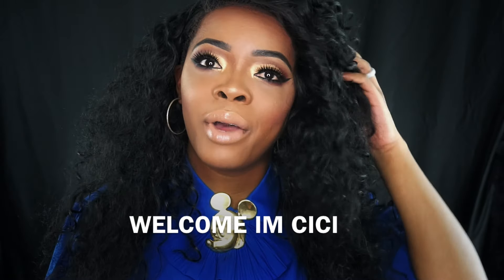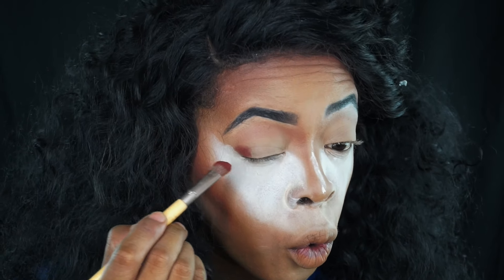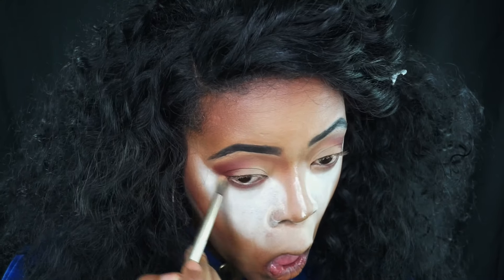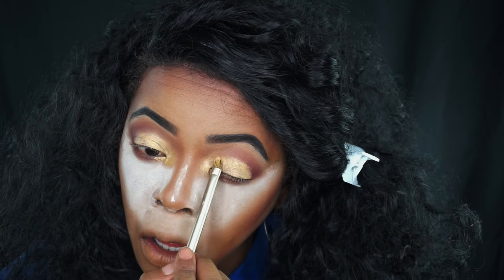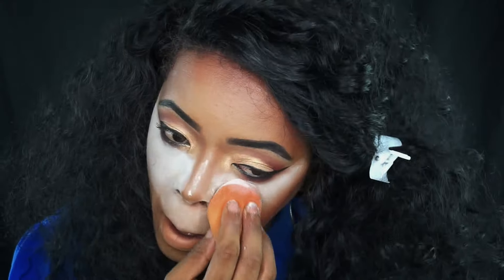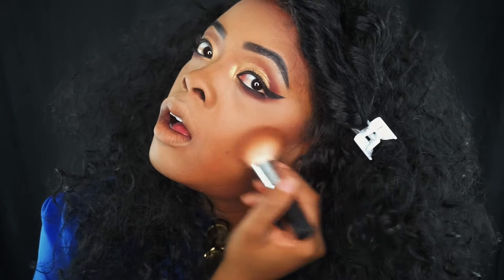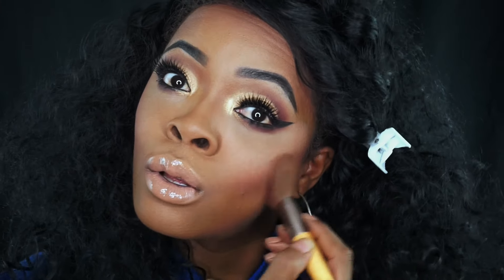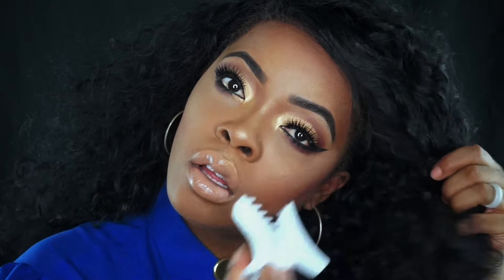Cut Crease GRWM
Hey friends hope you enjoyed this Cut Crease GRWM vid! I love you all so much for watching and thank you for being my friends. Love conquers all!!!
🔴Primer: @niveausa Men Sensitive Shave Balm and @lorealmakeup Highlighting Primer 🔴foundation @makeupforeverofficial ultra hd foundation stick
🔴concealer/highlight @maybelline conceal /light:medium
🔴setting powder Airspun in translucent GREAT DUPE for Laura Mercier setting powder
🔴Brows @maybelline gel liner in Brown 🔴Eye shadow @The Balm MATTE KUMAR @bhcosmetics carlibel palette
🔴highlight carlibel bhcosmetics highlight 💄Glaze Lip Paint WHISPER by LA Girls Cosmetics
LACE WIG